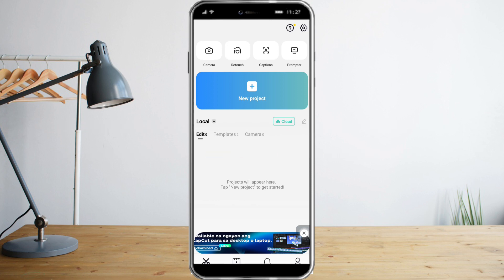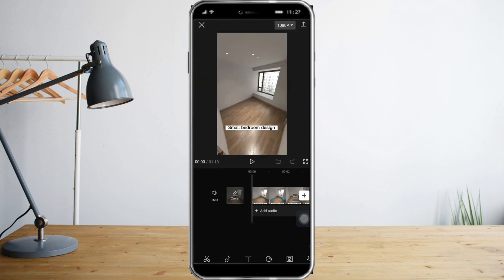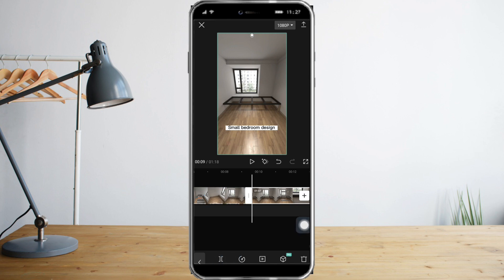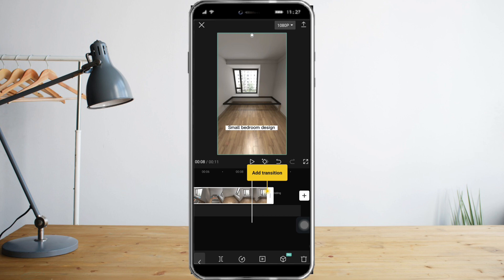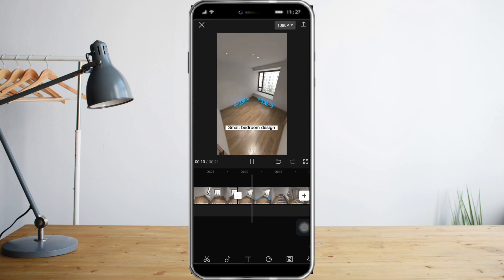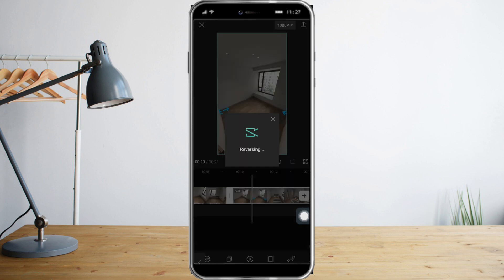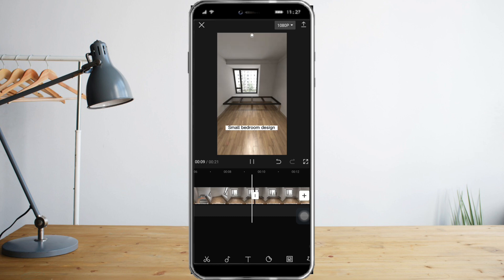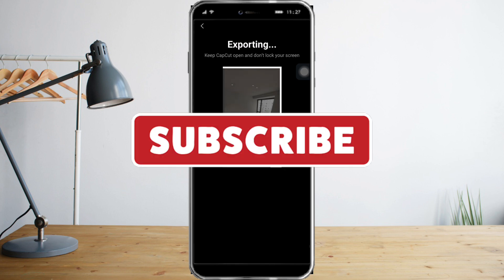How To Reverse A Video On Capcut (2023 UPDATE)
In this video I'll show you How To Reverse A Video On Capcut. The method is very simple and clearly described in the video. Follow all of the steps & you will know how to reverse a video on Capcut.